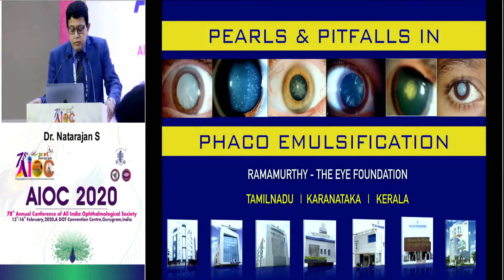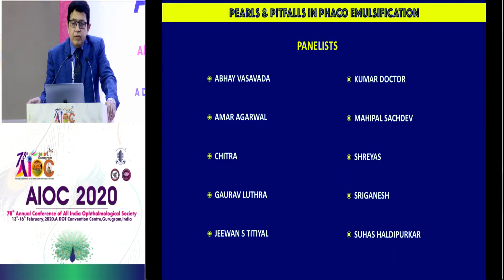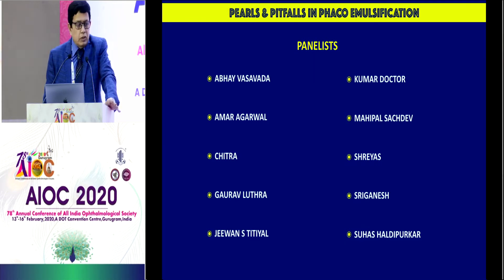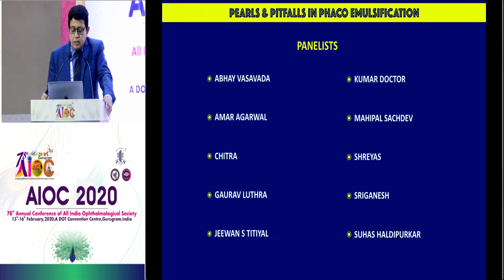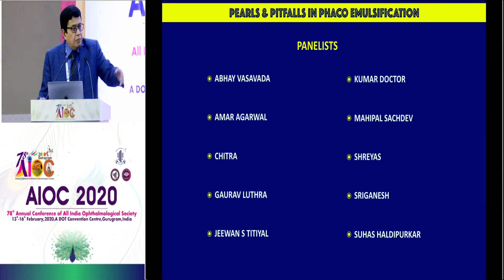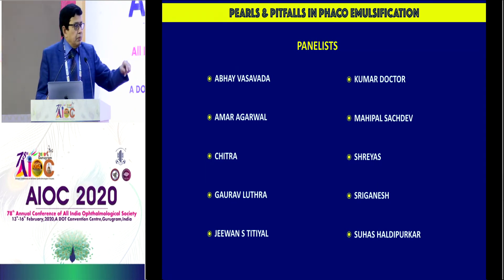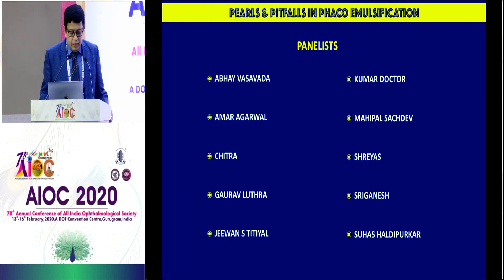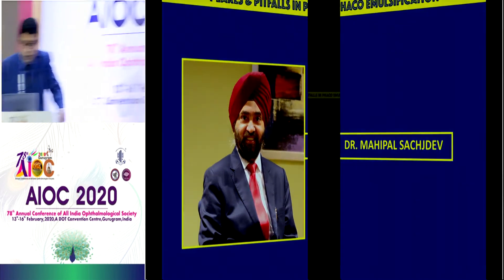AIOC2020 - IC054 T3 Dr Ramamurthy D